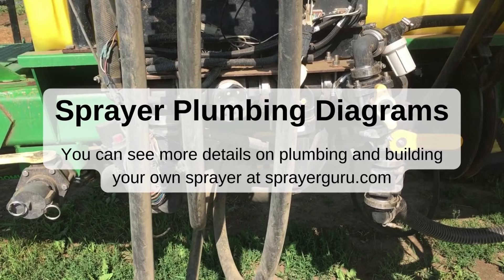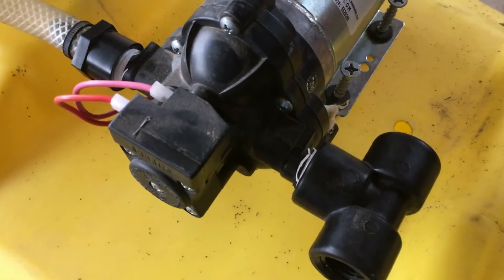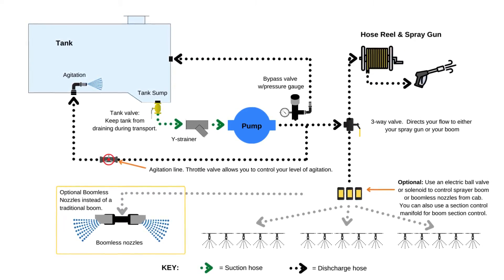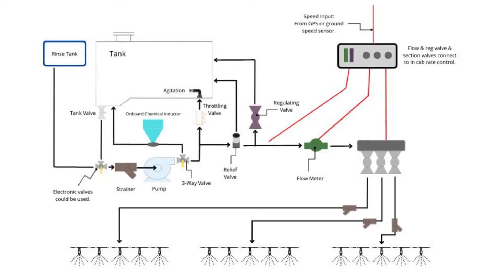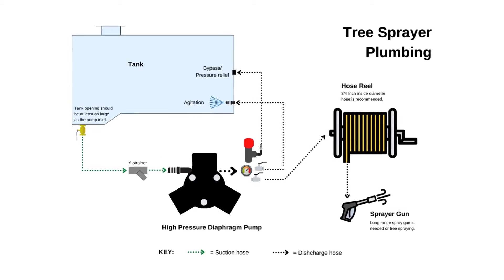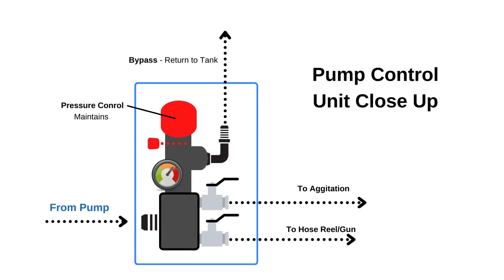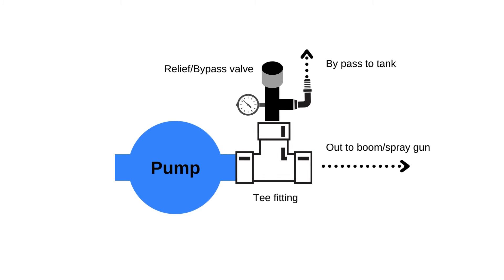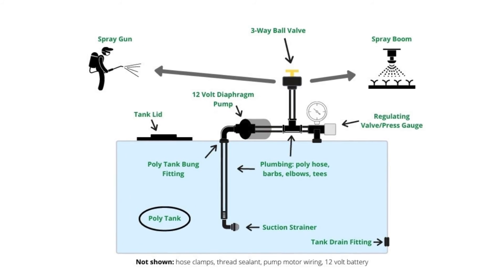Sprayer Plumbing Diagrams: Boom Sprayer, Lawn Sprayer, Tree Sprayer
A brief video that shows simple plumbing layouts for building a boom sprayer, tree sprayer, and lawn sprayer.